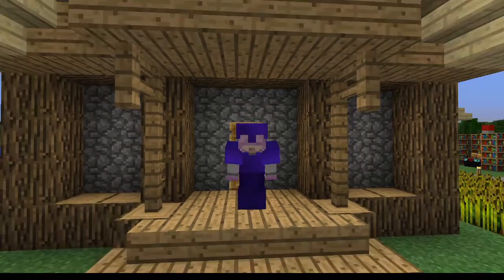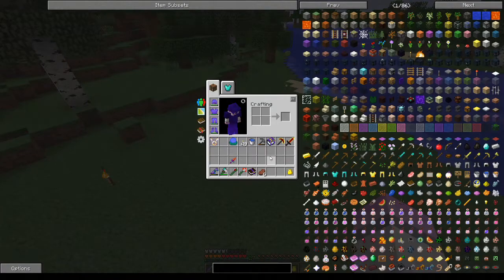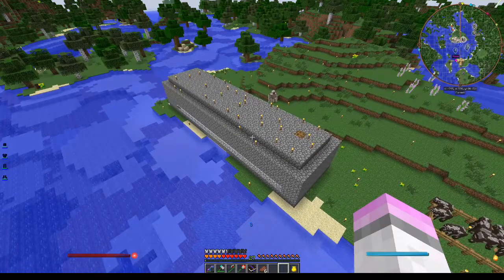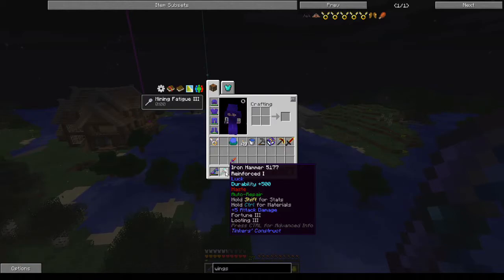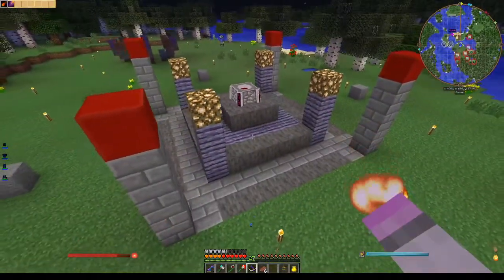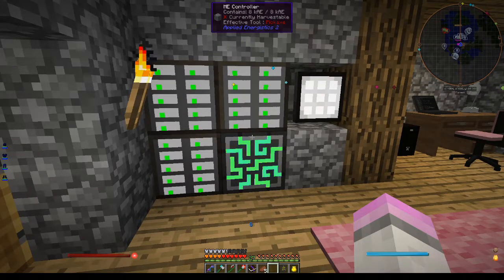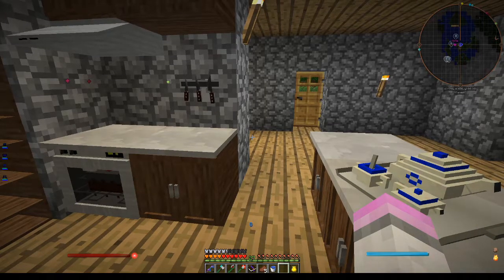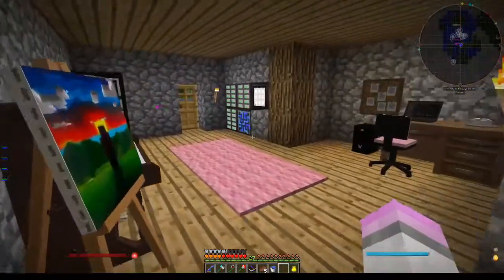Minecraft - Feed the Beast - House Tour